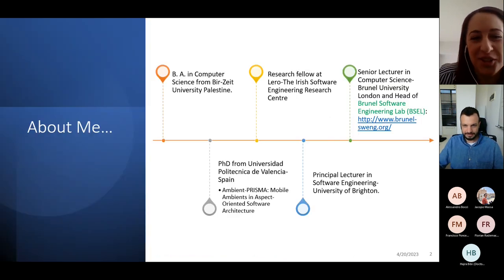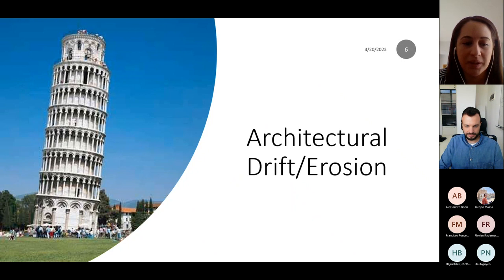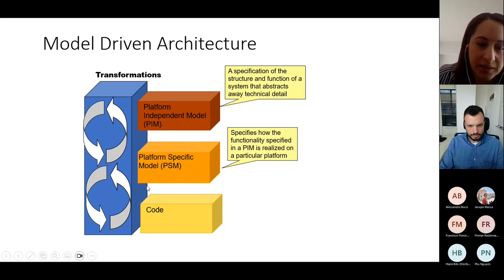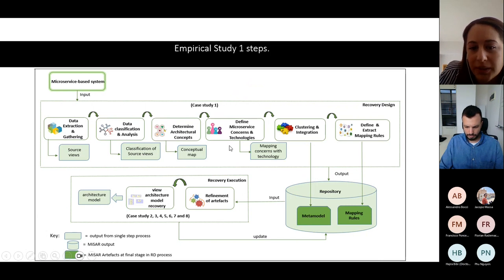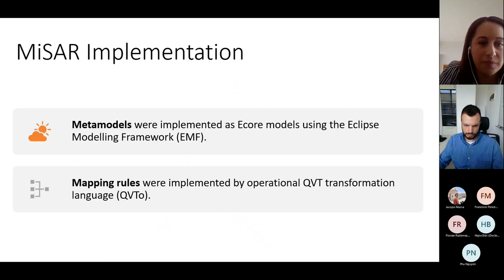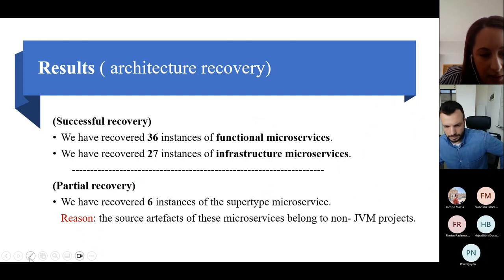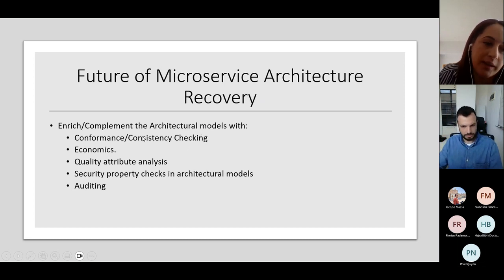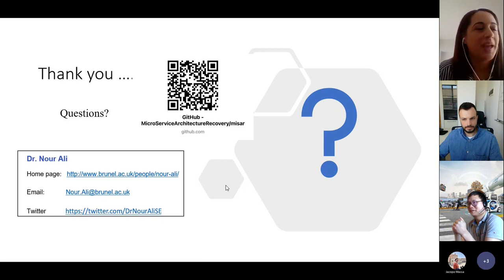The MicroService Architecture Recovery Approach (MiSAR)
Software Architecture Recovery (or architecture reconstruction) is a reverse engineering technique which obtains a software architecture representation of an implemented system. Over the last 20 years, Architecture Recovery has supported the understanding, maintenance, and evolution of systems. In this talk, I will argue the need to obtain a holistic view of the architecture for microservice systems through architecture recovery. I will also introduce you how we have designed and developed the Microservice Architecture Recovery (MiSAR) approach and share with you our experiences and evaluations

(Speaker: Dr. Nour Ali, University London, UK)